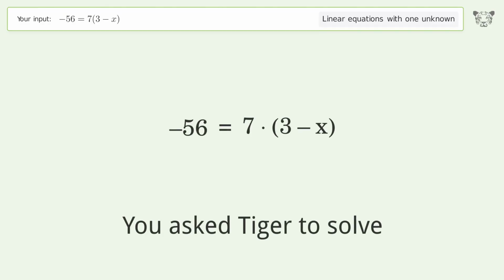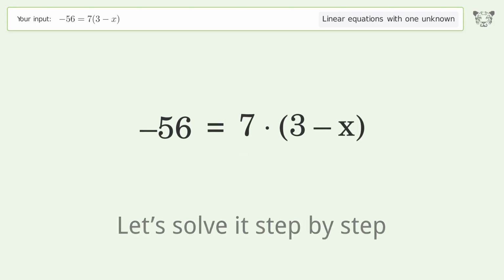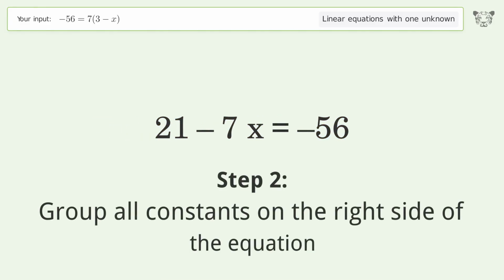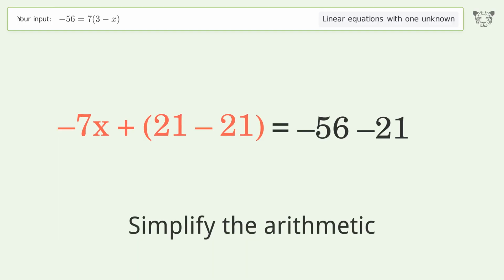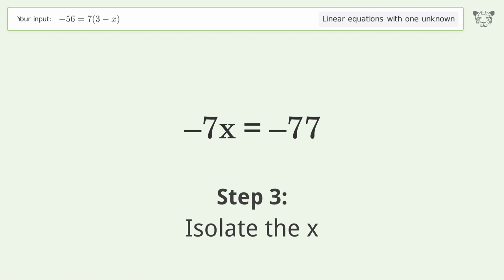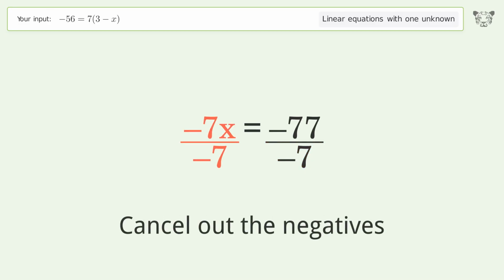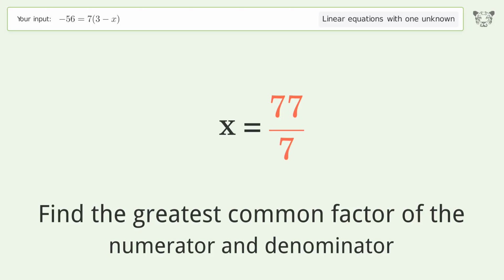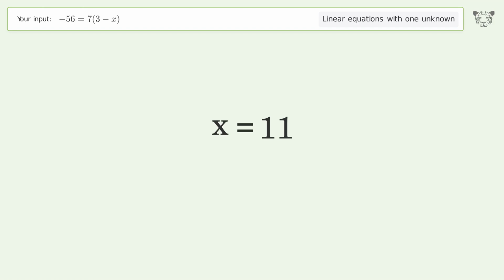Solve -56=7(3-x): Linear Equation Video Solution | Tiger Algebra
Struggling with -56=7(3-x)? Watch our step-by-step video on Tiger Algebra to master this linear equation effortlessly. Also check out for more tips and tricks for dealing with linear equations with one unknown